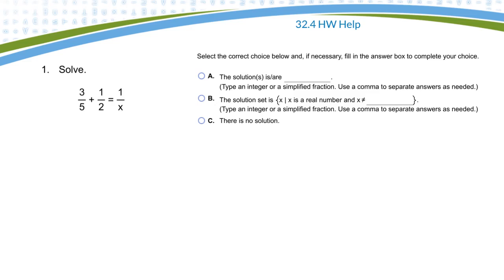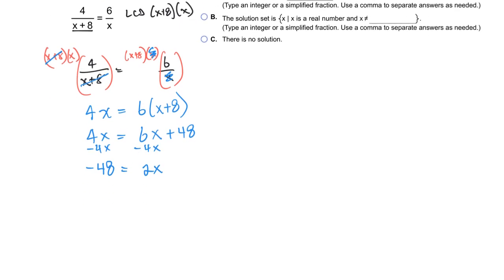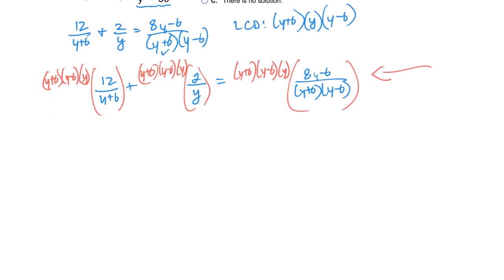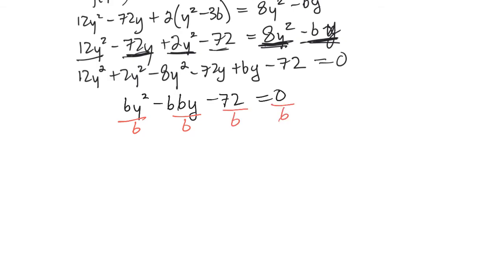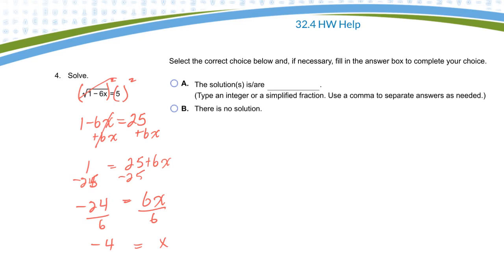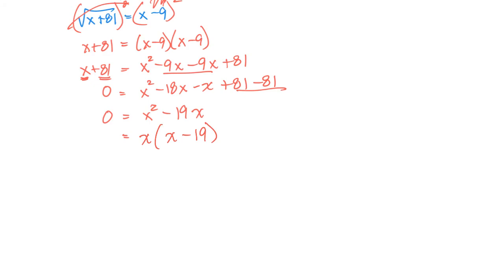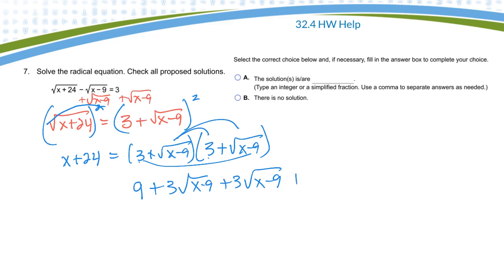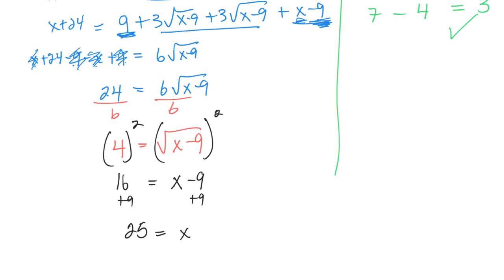MTH0032 Rational Equations HW Help - 32.4